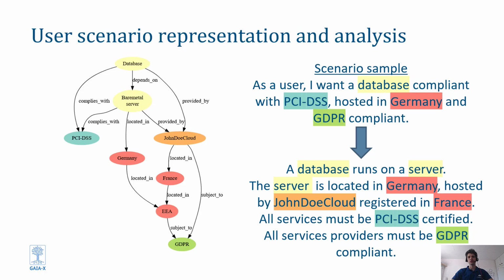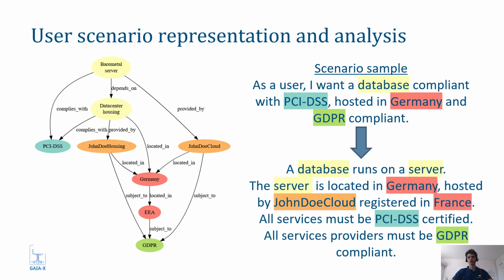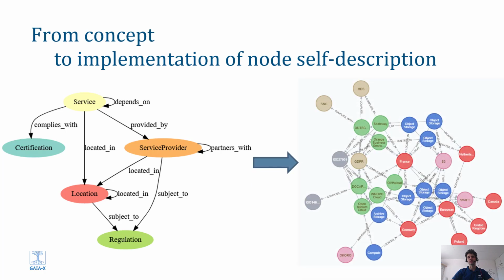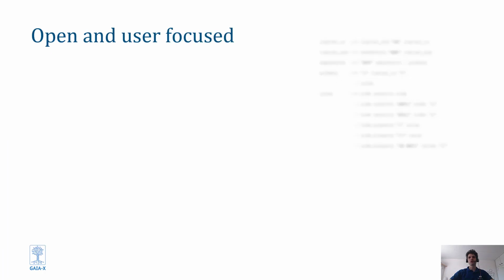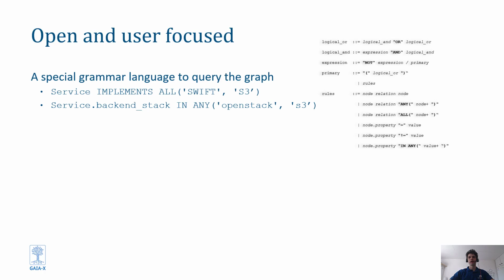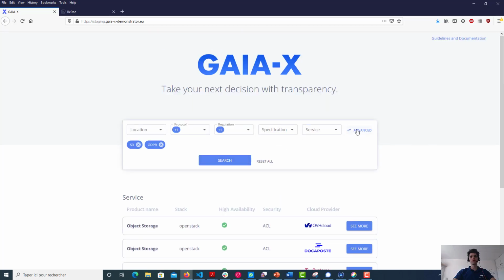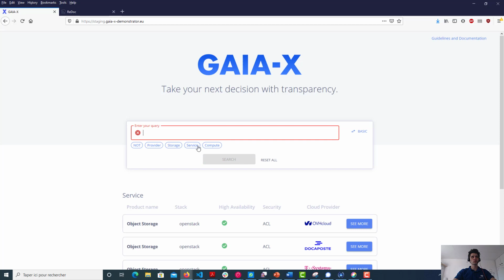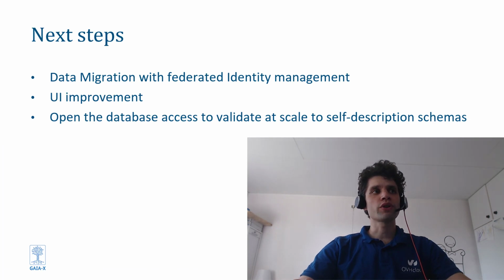Presentation of the French-German Demonstrator for a Cross EU Sovereign Cloud